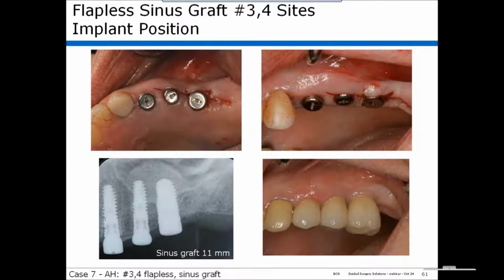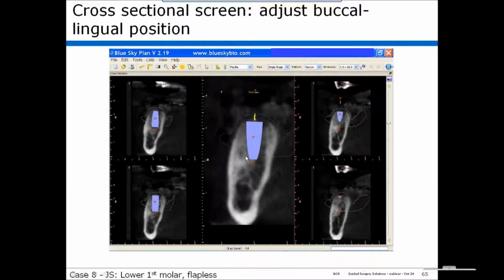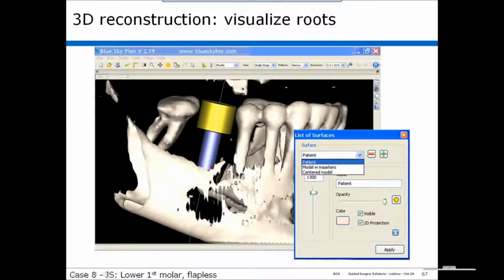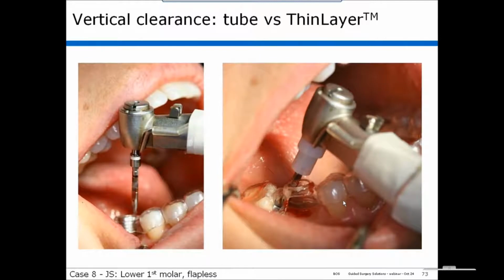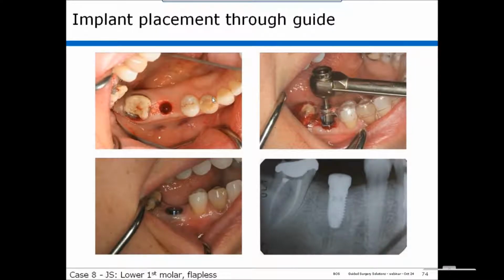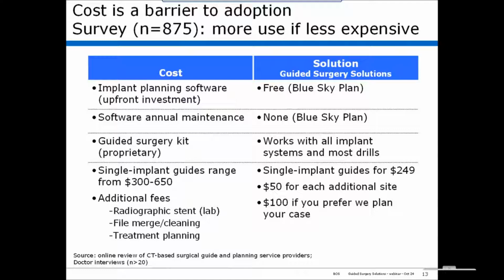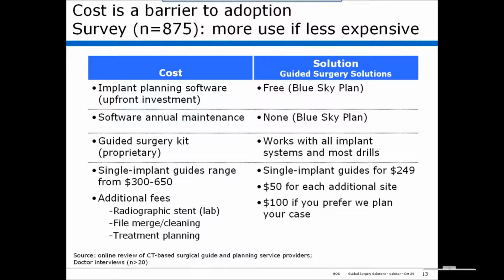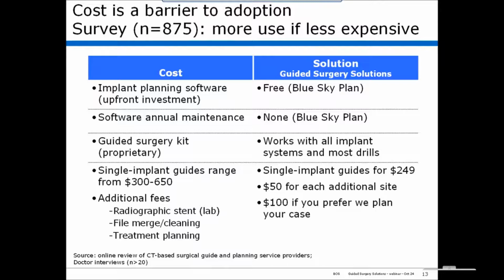Recorded Webinar: Blue Sky Plan and ThinLayer Guide (Part 4)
The webinar teaches dentists  to use the ThinLayer Guide, a new tubeless, 3D-image based drill guide and protocol for dental implant surgery. It addresses the limitations of existing tube guides, allowing full visibility of the surgical site and access to posterior areas, and the use of standard drills. This benefits you and your patients by providing the accuracy of computer-guidance with the ease of freehand drilling.